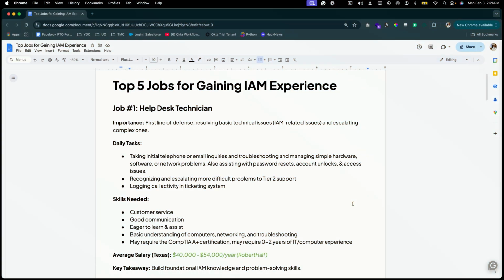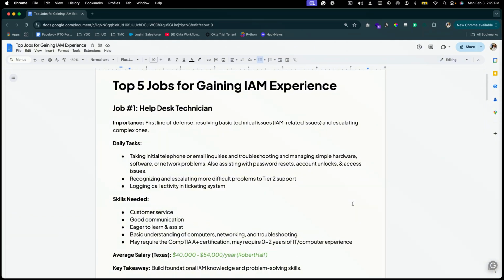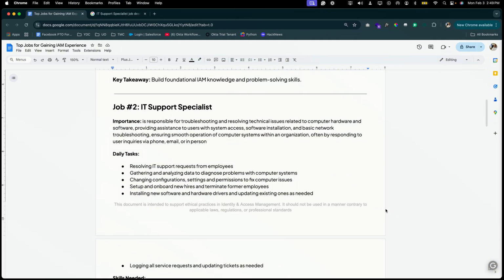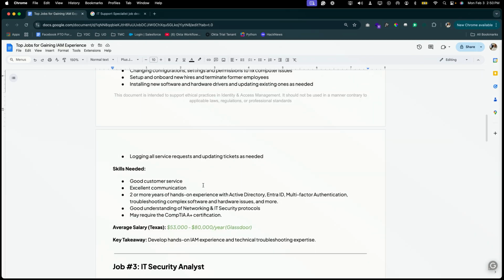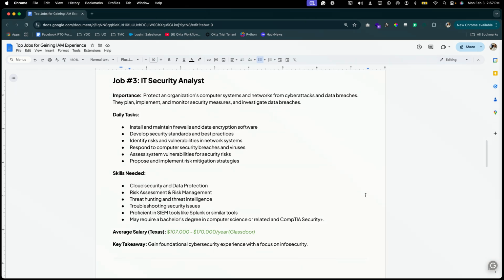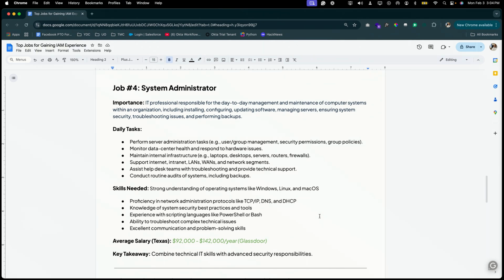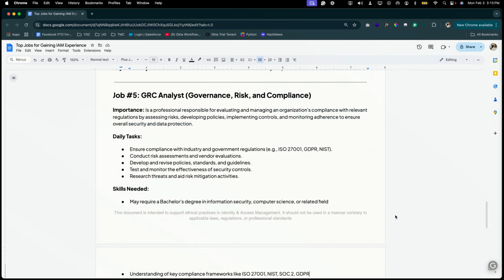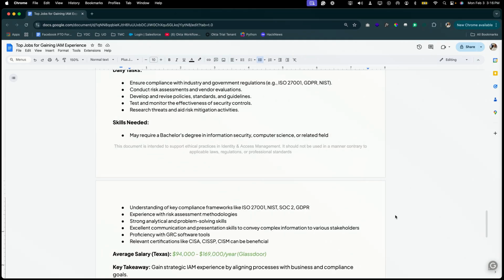5 Powerful IT Jobs to Gain IAM Experience FAST (No IAM Role Needed!)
In this video, I go over five powerful jobs that can and will help you gain invaluable IAM experience.

Personally, I don't believe you have to work in an IAM-specific role to gain IAM experience—you can land an IAM-adjacent role like one of the ones I mention in this video and leverage those skills to pivot into an official IAM position.

The jobs mentioned in the video range from entry-level to mid-level, and all of them are value-packed and outstanding career opportunities.

Timestamps:
🔹 Job #1 - 0:49
🔹 Job #2 - 2:28
🔹 Job #3 - 4:00
🔹 Job #4 - 5:06
🔹 Job #5 - 6:32

If you found this gdoc helpful, feel free to grab a copy